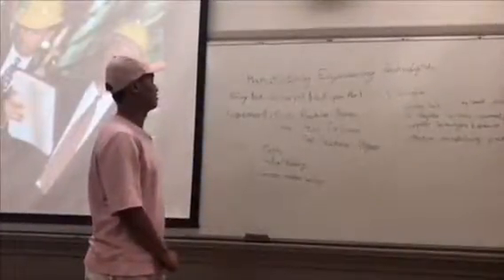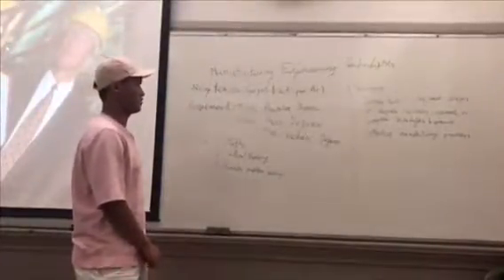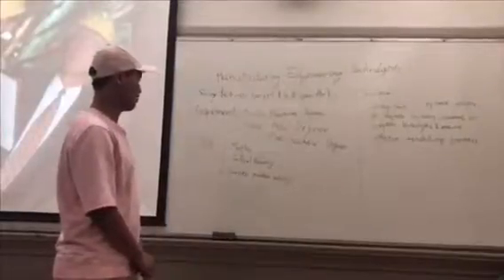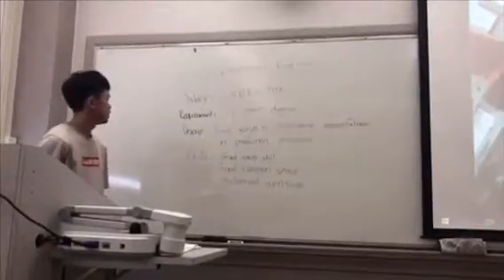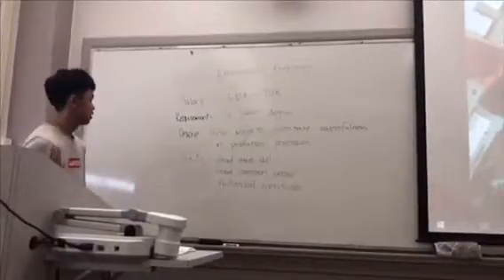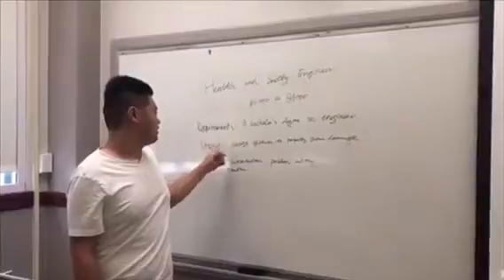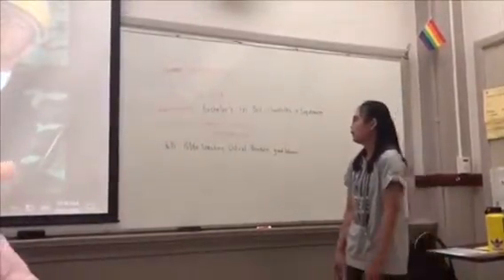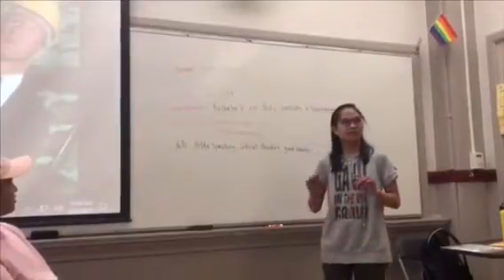JAMMY week 6